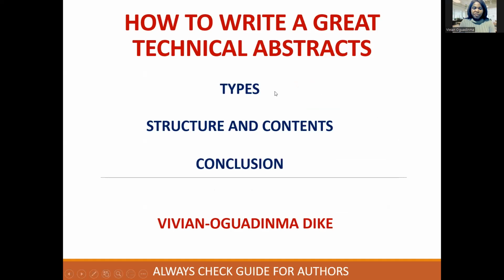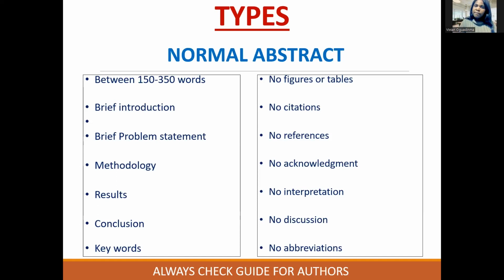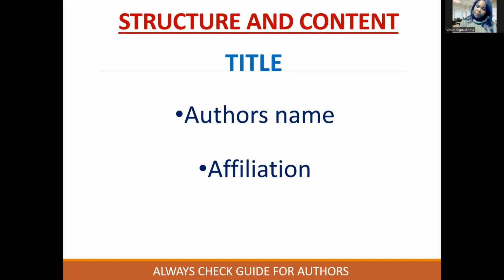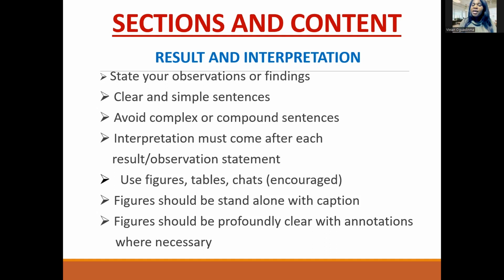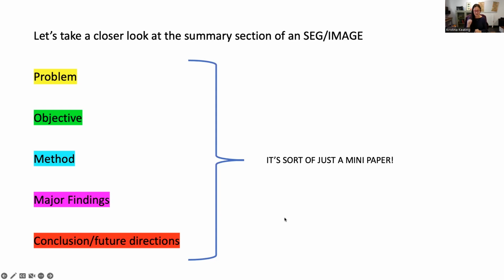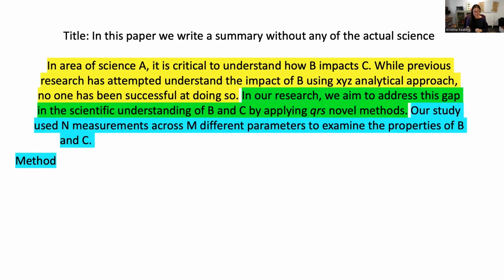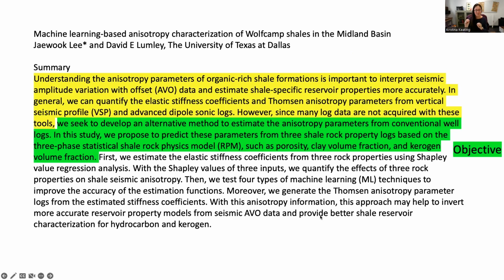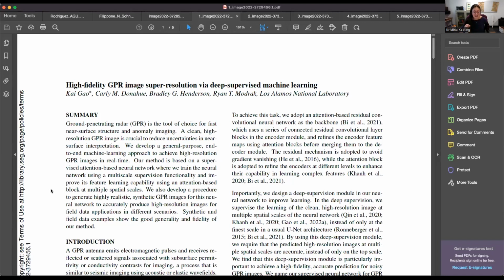How to Write an Excellent Technical Abstract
The presenters go over the key points to a superior technical abstract and run through various examples with the audience.

If you need to write a technical abstract, this is a must watch video.